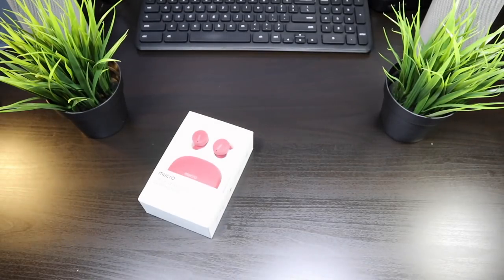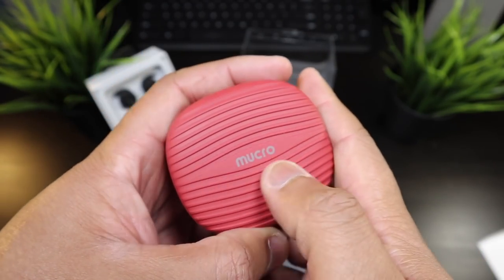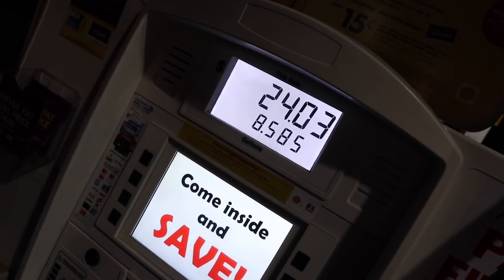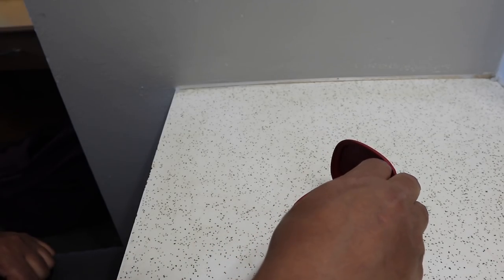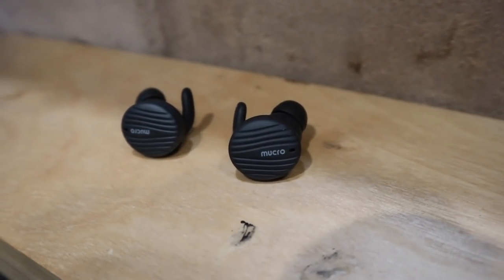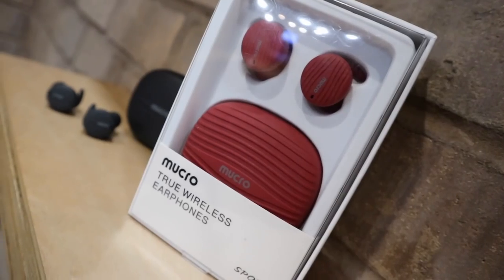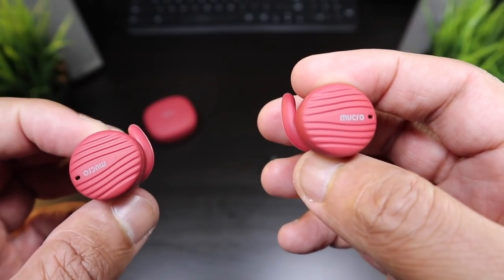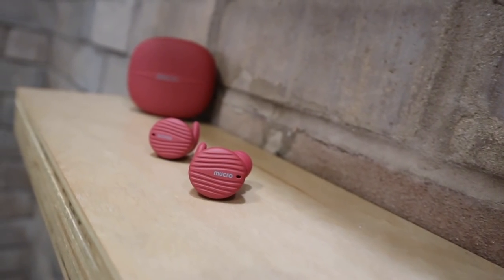Mucro True Wireless Earbuds Best $30. Earbuds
COMFORTABLE & SECURE FIT: These TWS Sport headphones are designed for perfect ergonomic fit, both ear buds fit your ear canal with a most comfortable angle, Large /Medium /Small ear hooks ensure secure fit on your ear, these workout earphones will not drop out even you are running /jogging /cycling in gym or hiking outdoor.